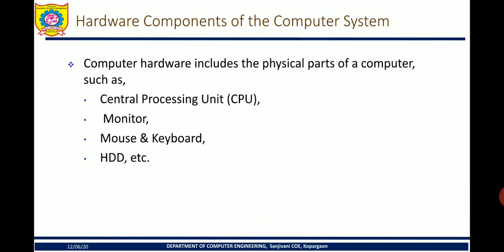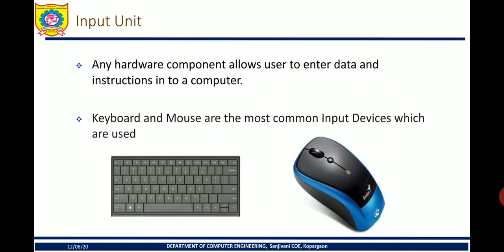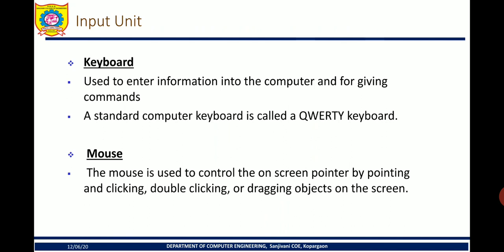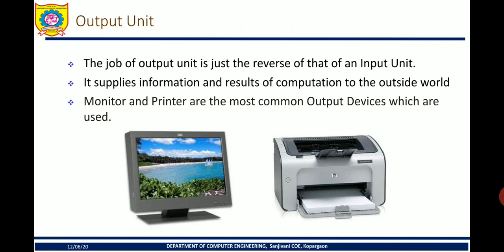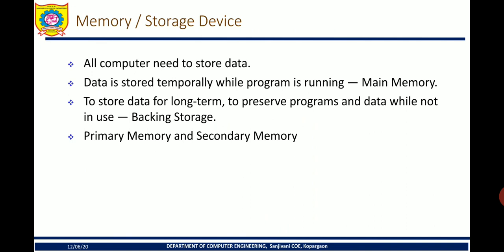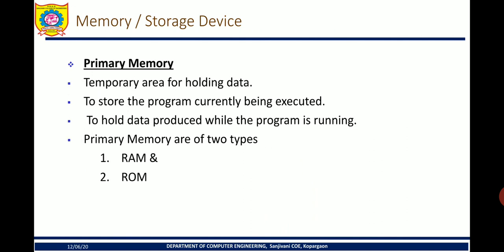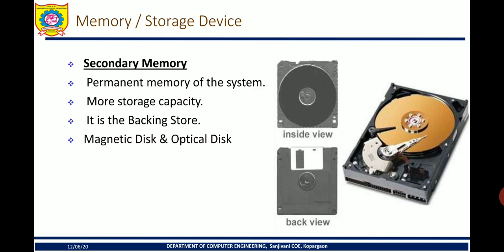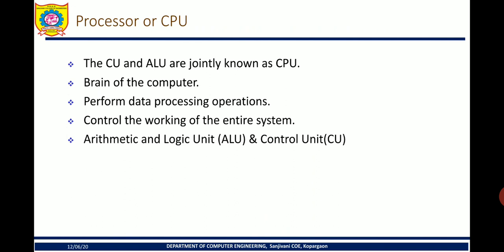Assignment 1 1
Hardware Components of Computer System and explanation